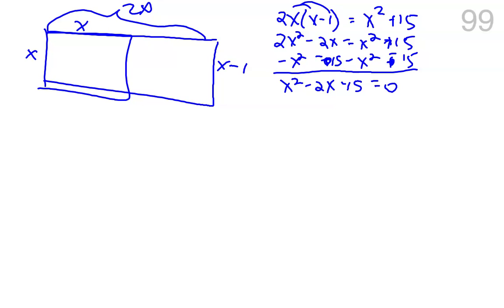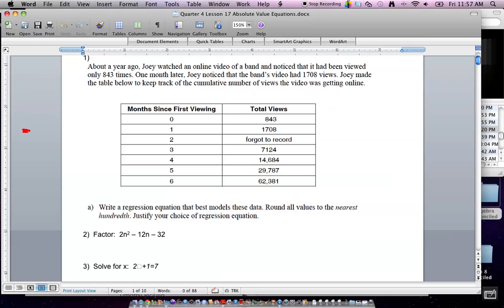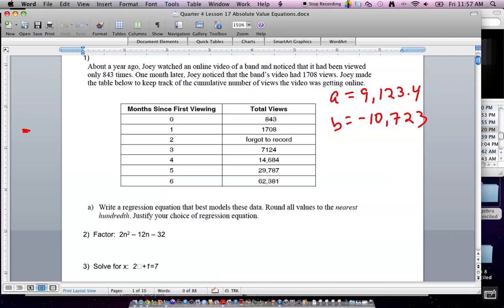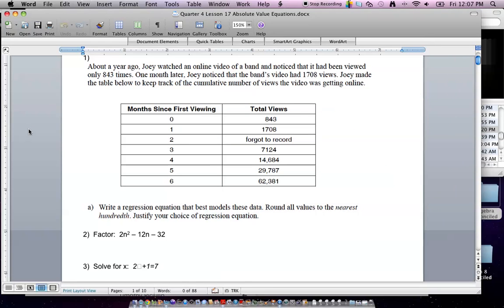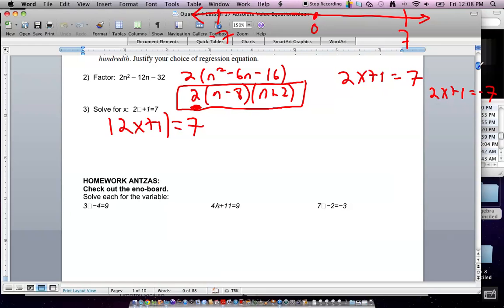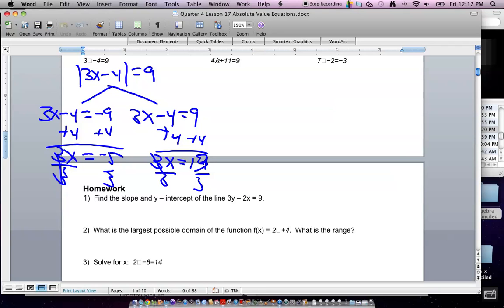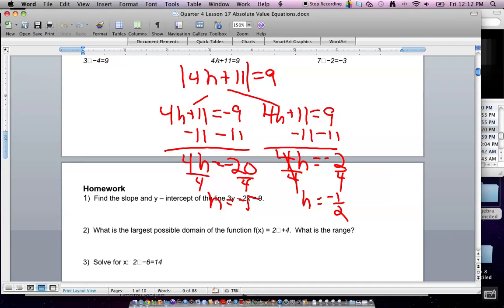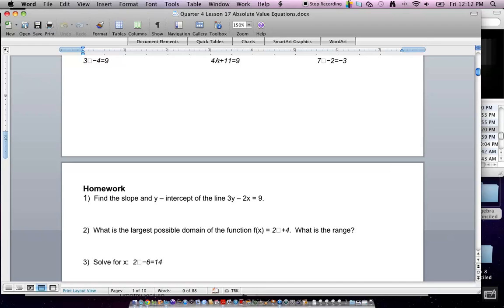Algebra 1: Quarter 4 Lesson 17 Absolute value equations